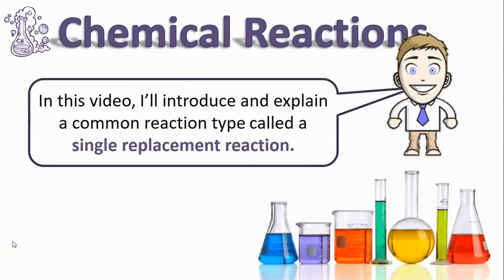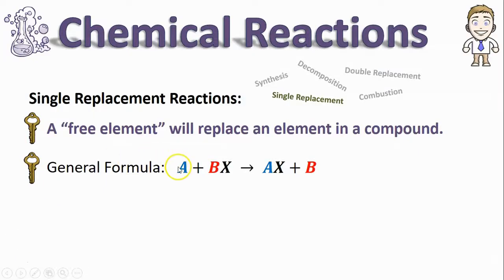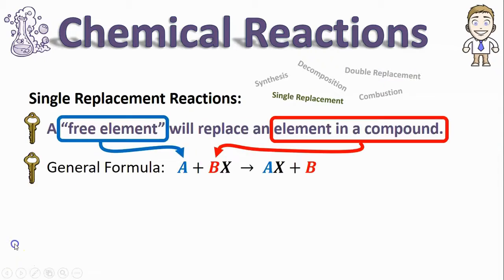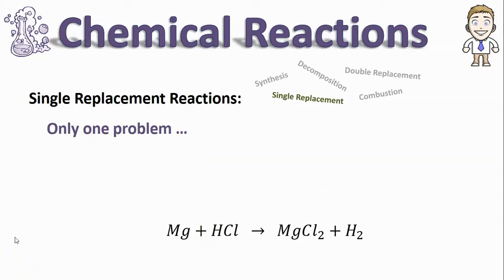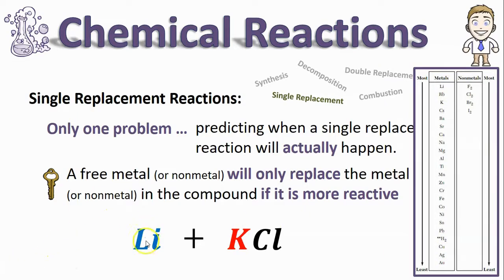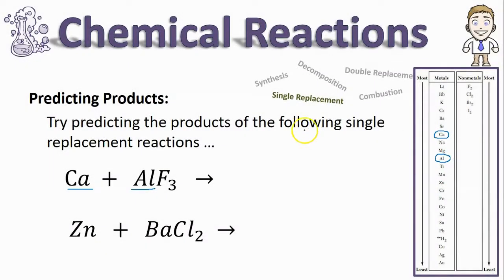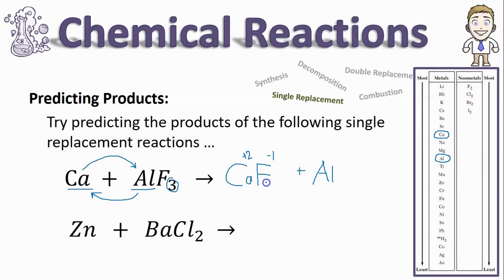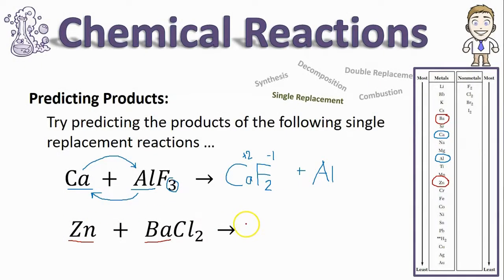6.7 - Single Replacement Reactions (no music)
In this video, you'll learn about a common reaction type called a single replacement reaction.  Find more chemistry resources related to this, and other, videos at my